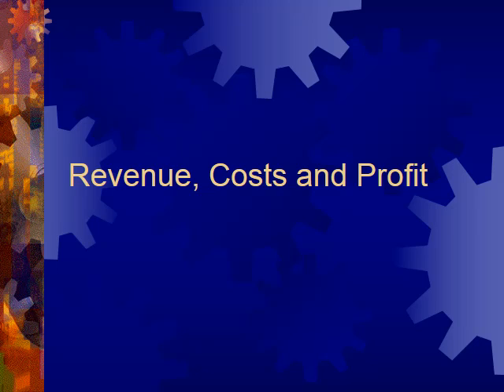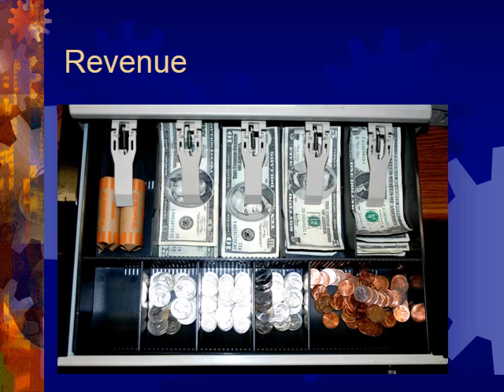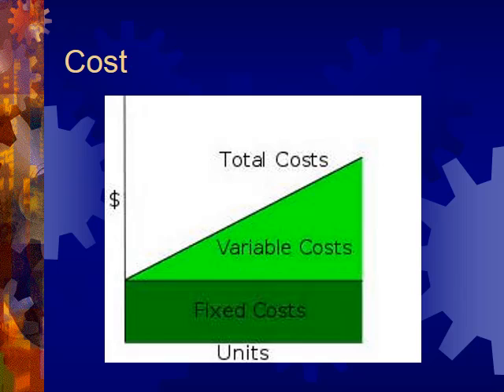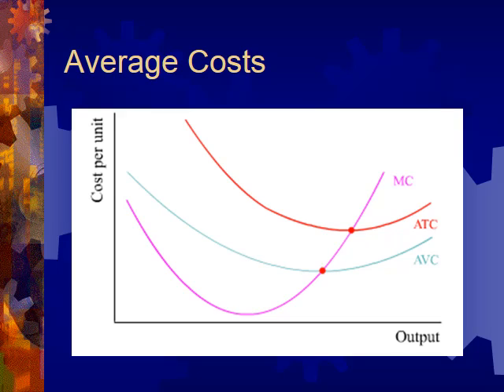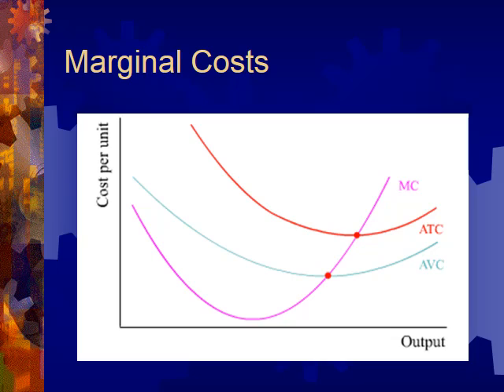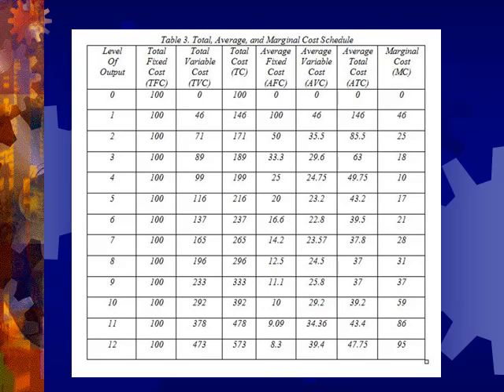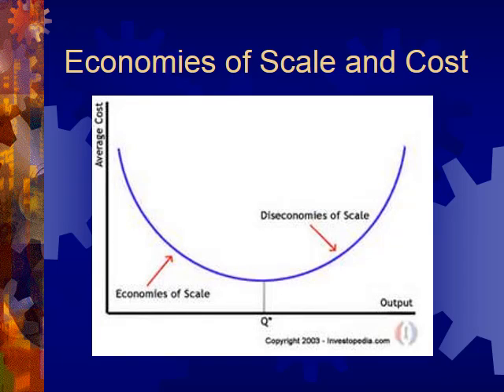Revenue, Costs and Profits